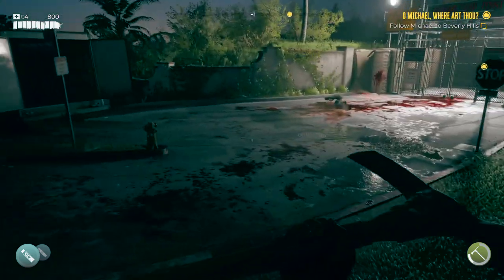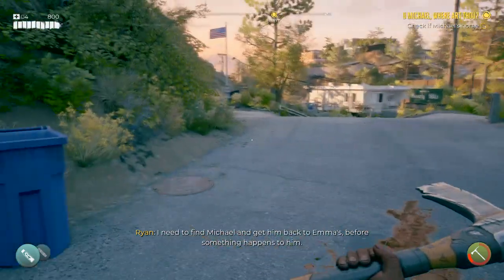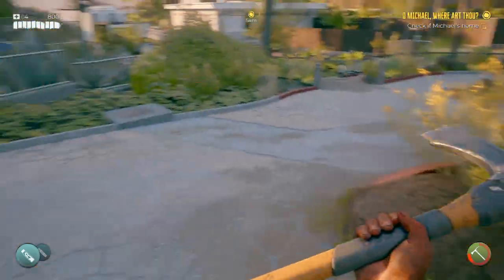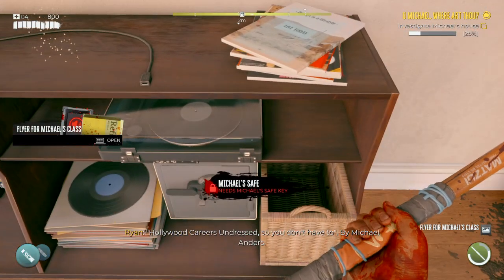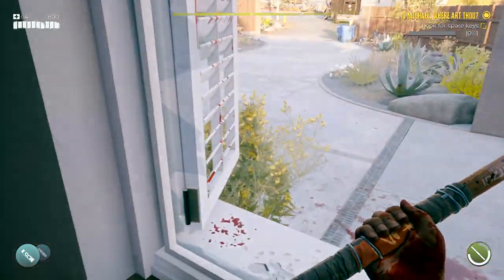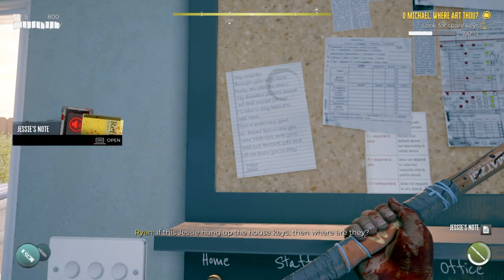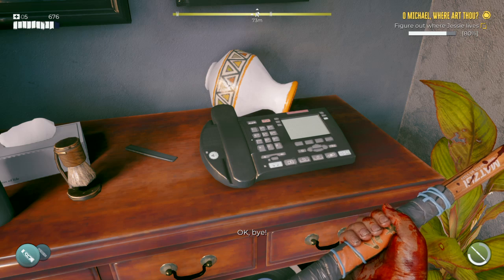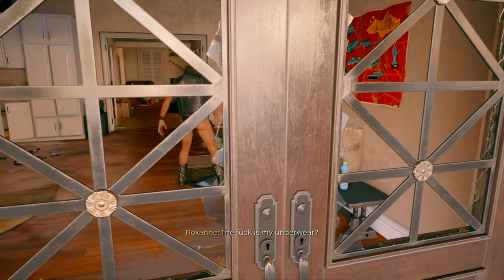Easy Dead Island 2 Gameplay Tutorial 20 Welcome To Beverly Hills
Jump In N Learn as we play PS4 Gems like DeadIsland 2 w/o busting our wallets